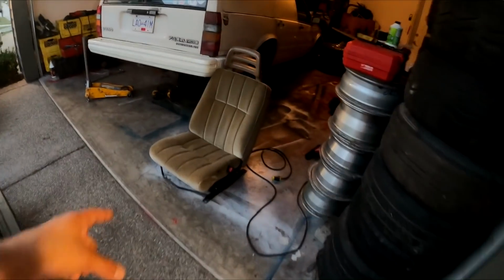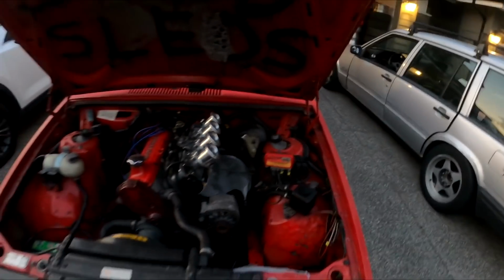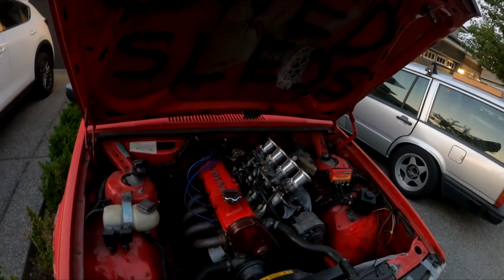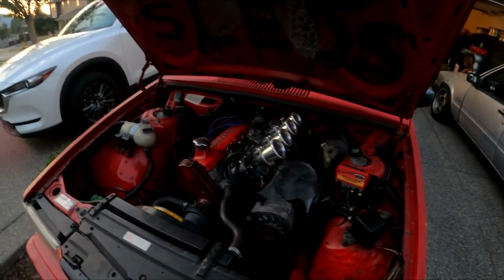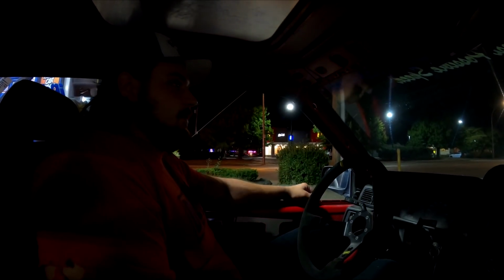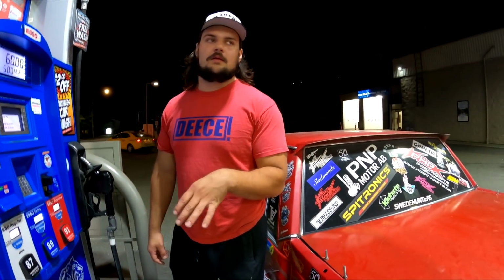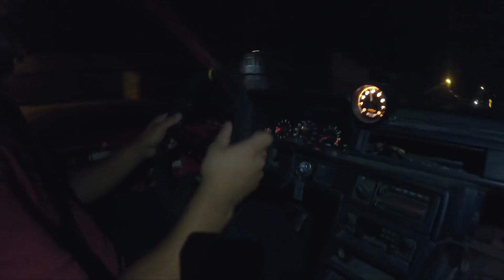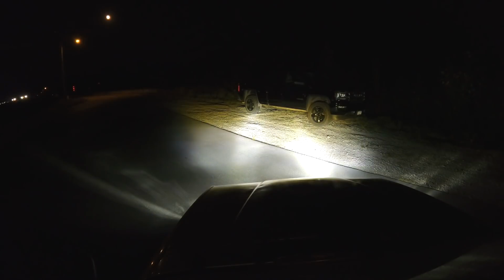7500rpm sucky trumpet street drifting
In this episode we take drift car out on the street and things get zesty.